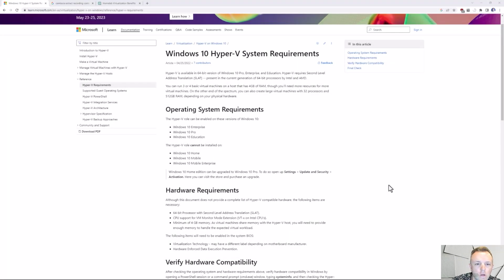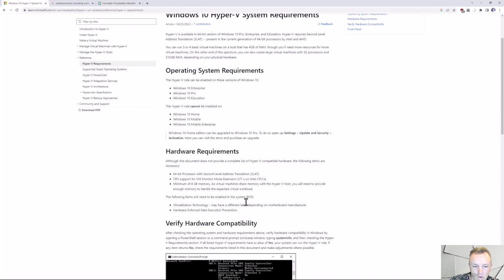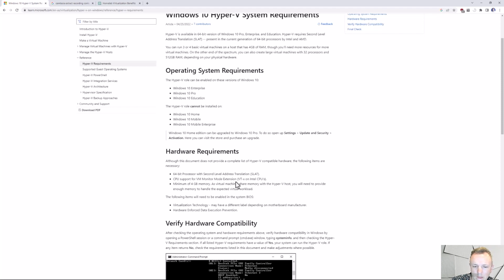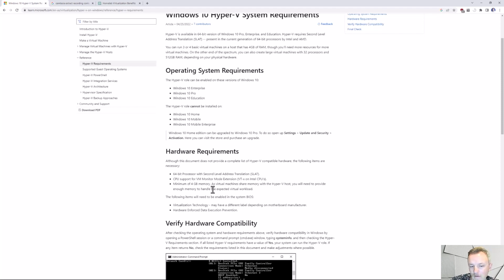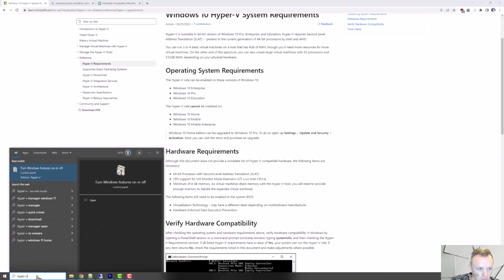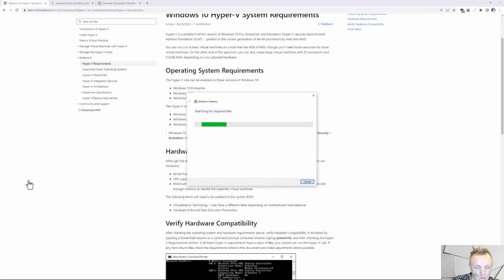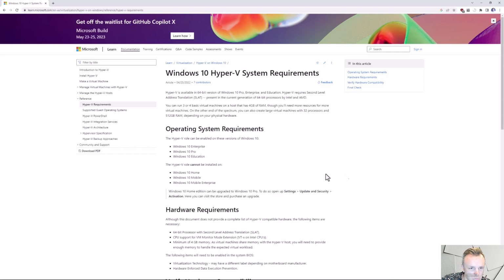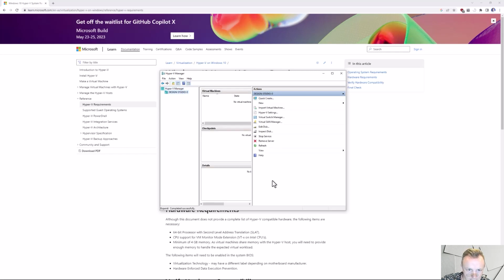HOW TO Install Hyper-V on Windows 10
In this video, I will show you how to install Hyper-V on Windows 10.

Chapters:
00:00 Intro
00:10 Requirements
01:00 How-to Install